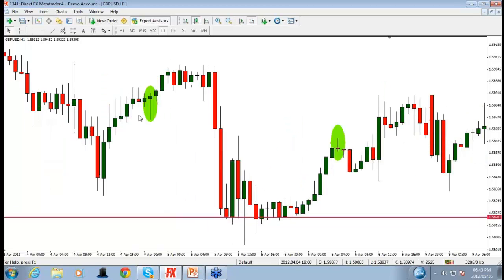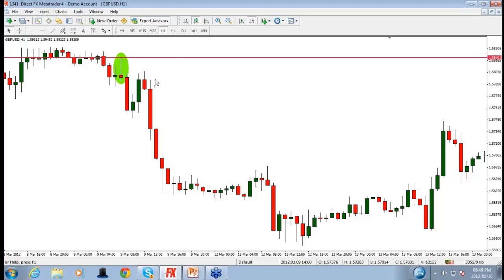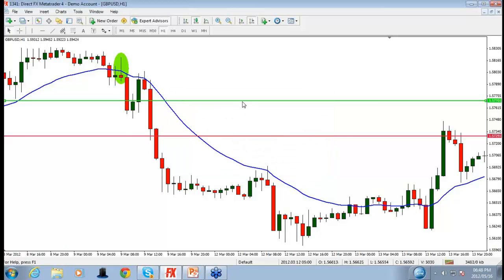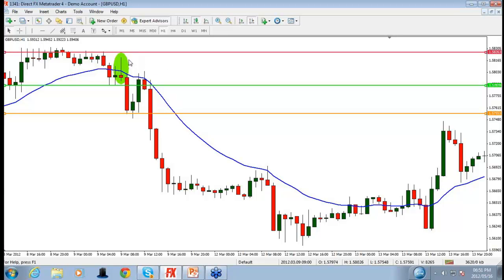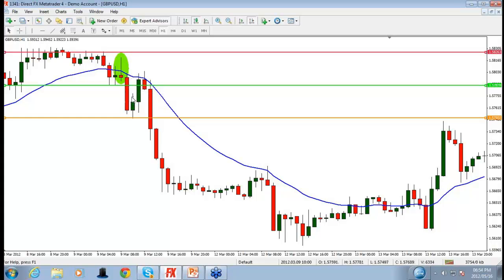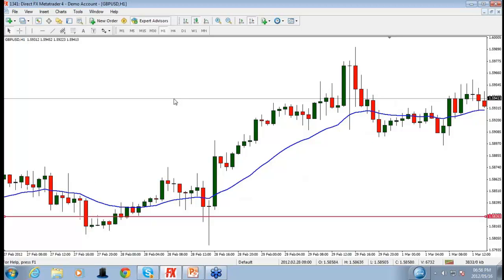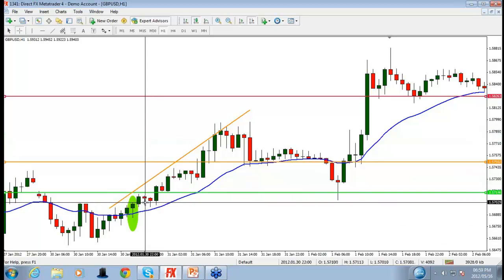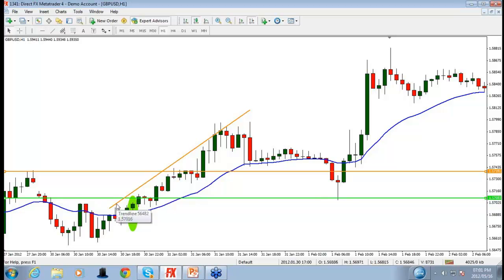Forex Income Map LIVE Webinar 3 - Part 2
Hi friends, here is the 2nd part of my third LIVE Forex trading webinar that was held the other day. In this webinar we are going to look at my PipKey trading method in more detail. Enjoy the video!